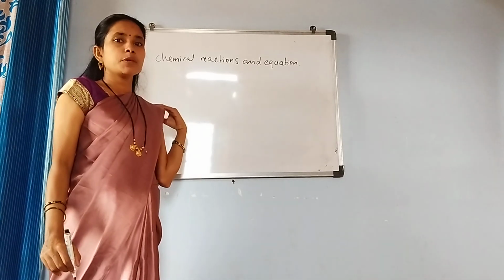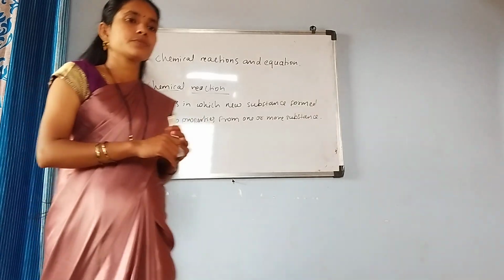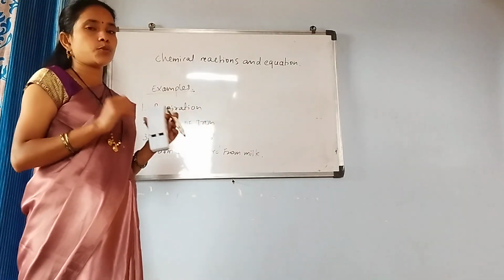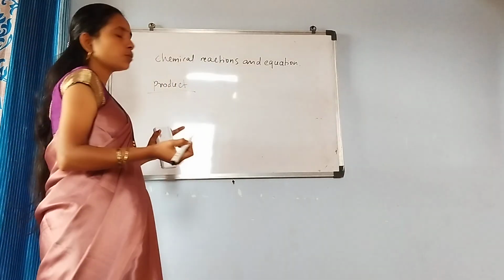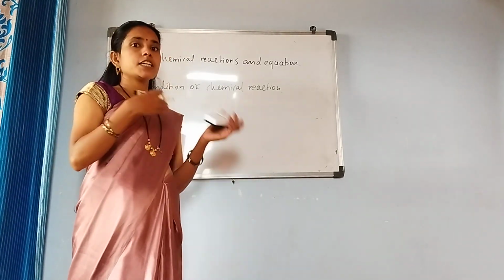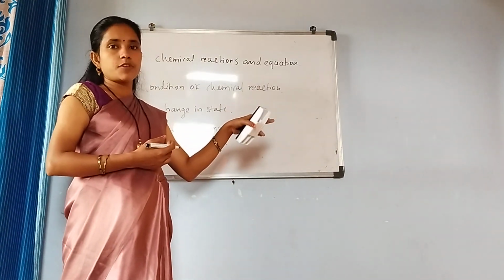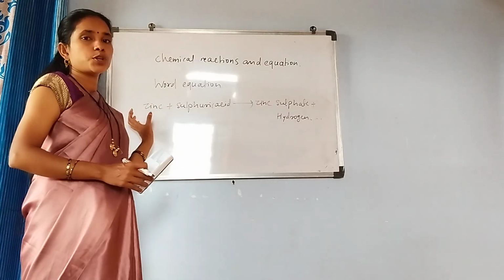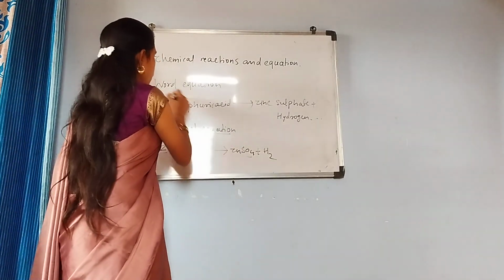Chemical reaction and equation ll chapter 2 ll Class 10th science CBSE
# Chemical Reaction
# Chemical Equation
# Viral video
# Reactants
# Products